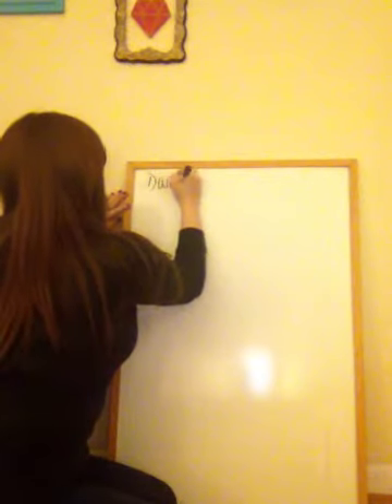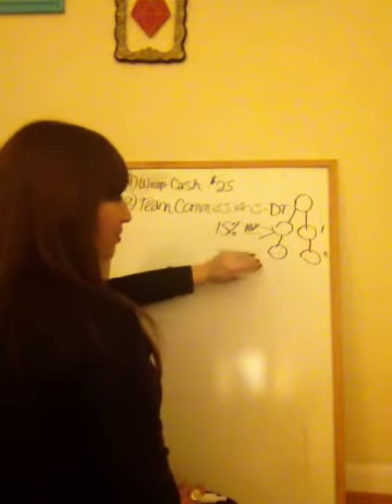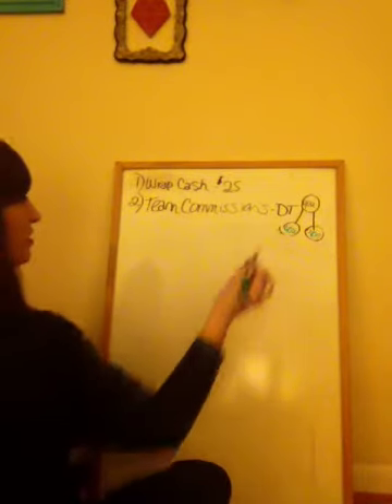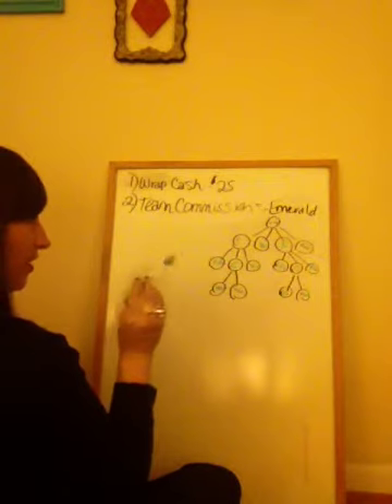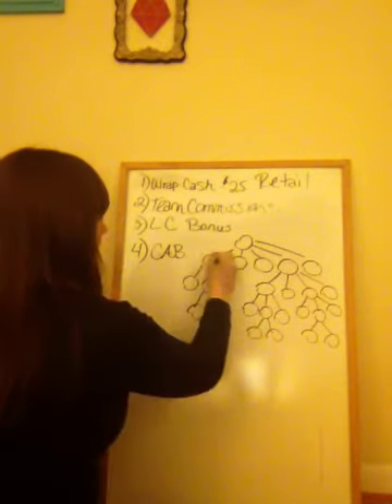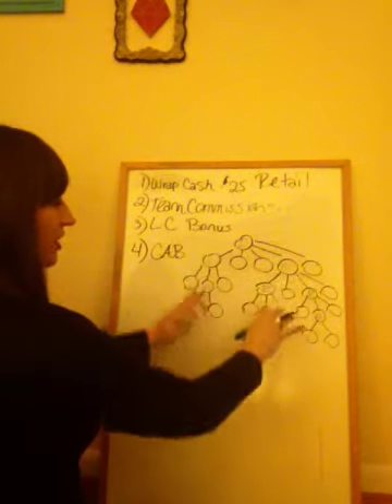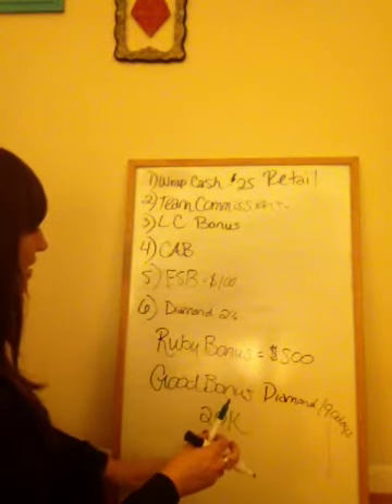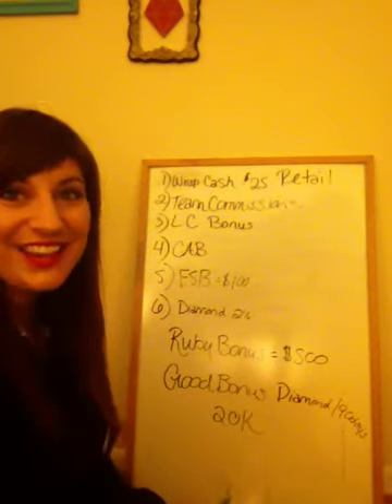ItWorks Training- episode 2- Ways we get PAID